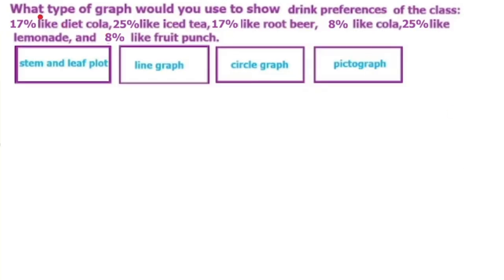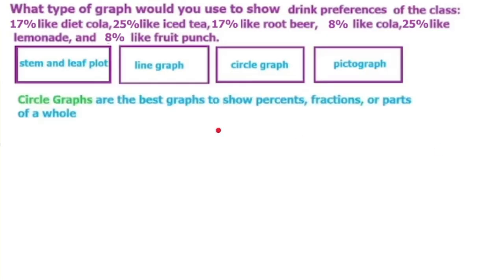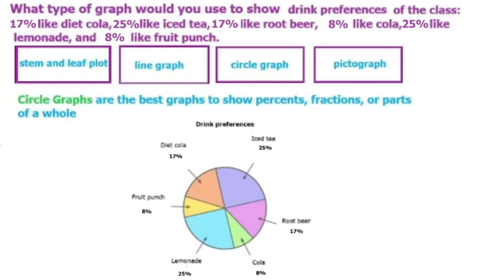Choose The Best Type Of Graph Part 2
Grade 5 Welcome to Choose The Best Type Of Graph Part 2! If you're trying to learn how to Choose The Best Type Of Graph, you're in the right place.
Whether you're brand new to this topic or just need a quick refresher, Choose The Best Type Of Graph Part 2, walks you through clear examples and step‑by‑step explanations to help you master Choosing The Best Type Of Graph.